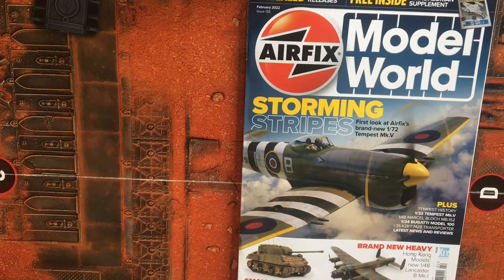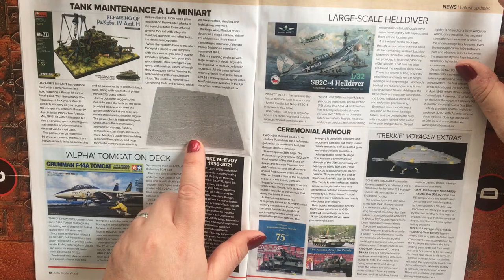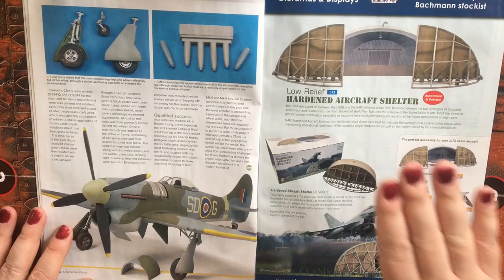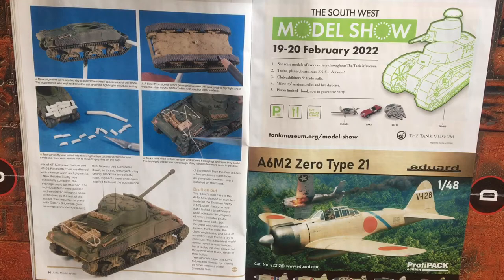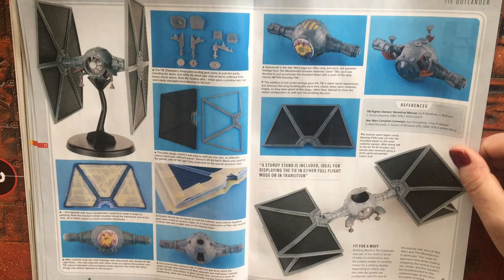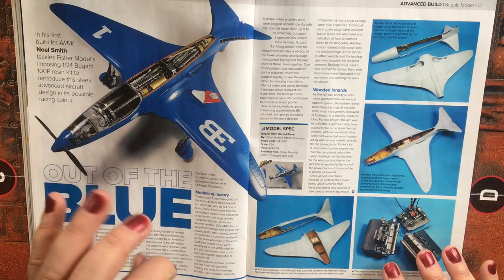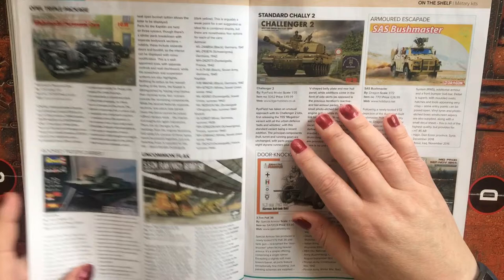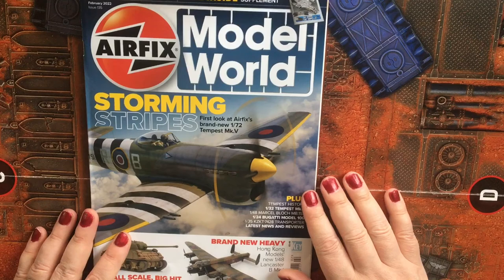Flick Through - Airfix Model World Issue 135 February 2022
A quick look at this month’s Airfix Model World magazine.